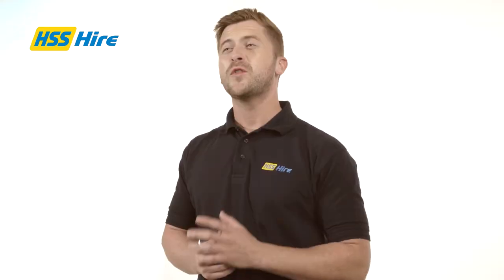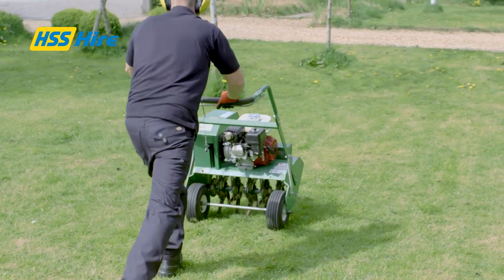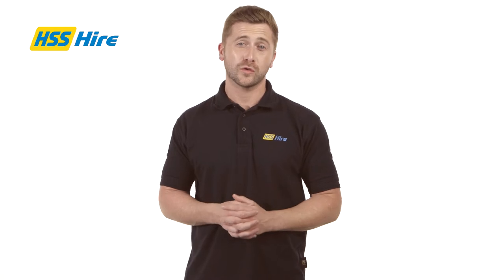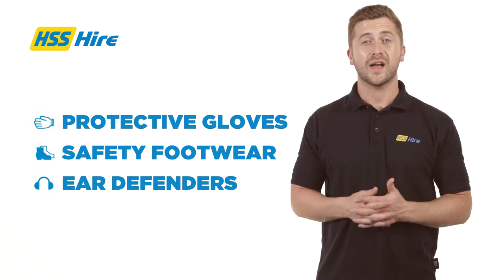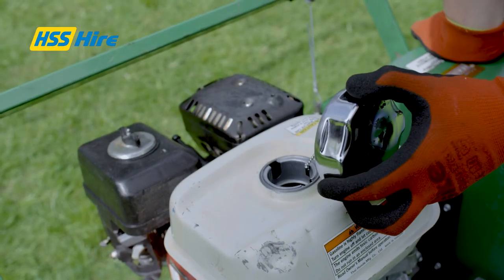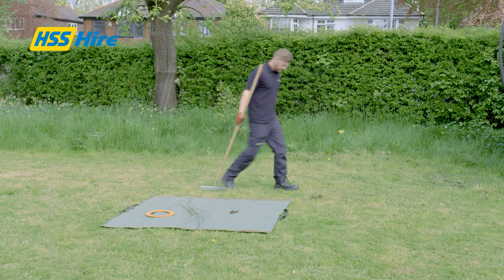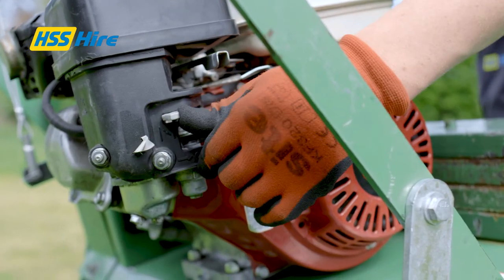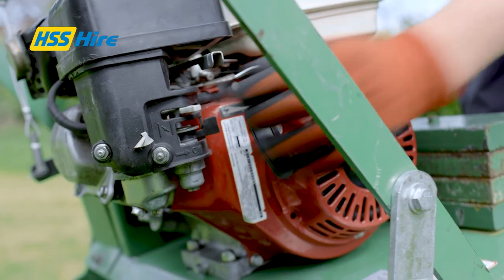How to use a Lawn Aerator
Aeration is the key to achieving a fine turfed finish. This self-propelled Hollow Powered Lawn Aerator comes equipped with hollow tynes. It relieves compaction, improves drainage and reduces surface thatch by penetrating the soil. Use it at any time of the year to increase water retention for the roots.